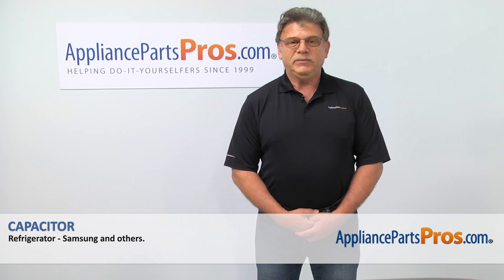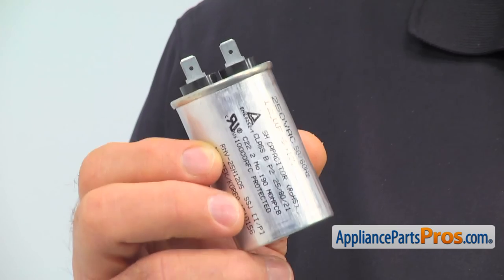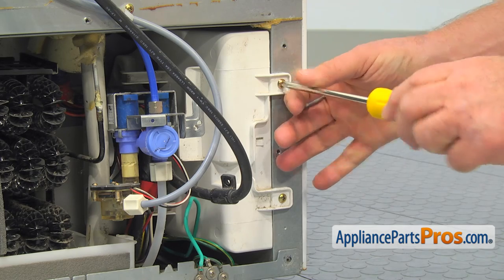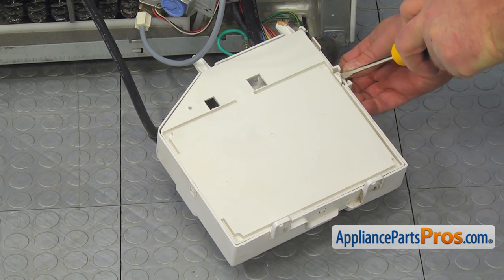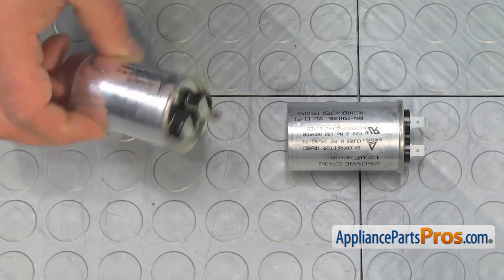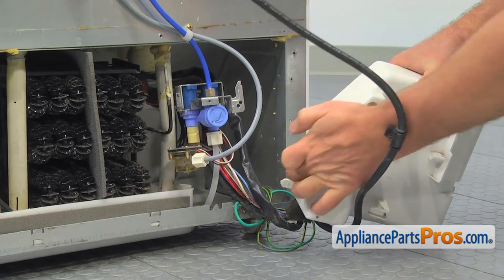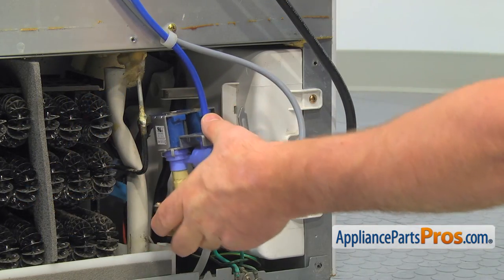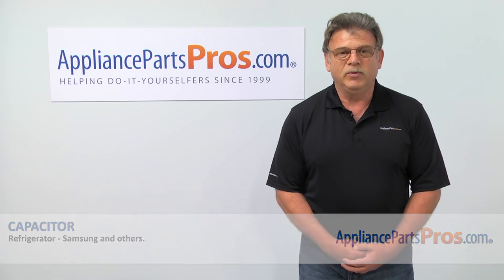How To: Samsung Capacitor 2501-001045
Symptoms: Failed causing the refrigerator compressor to not work.

Tools: Phillips screwdriver, flat blade screwdriver.

This Samsung made Refrigerator Capacitor replaces the following older part numbers on Samsung Refrigerators: 1515053.